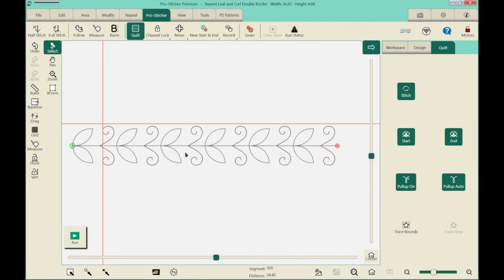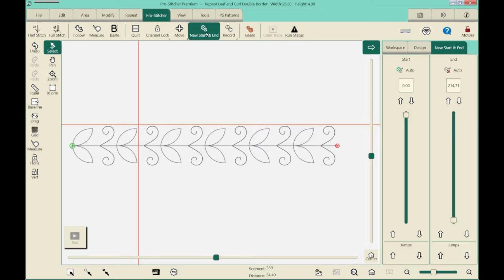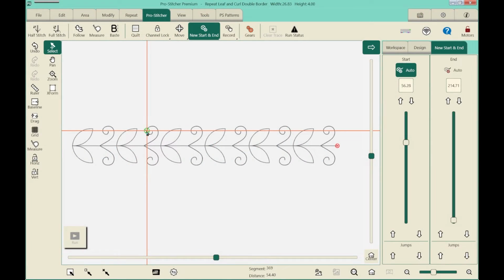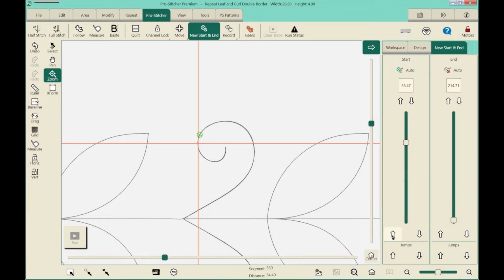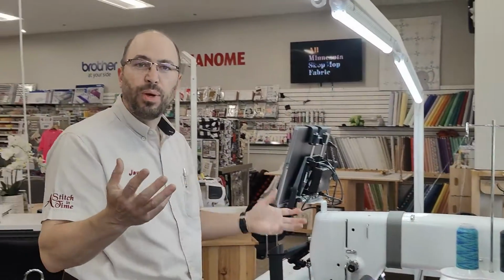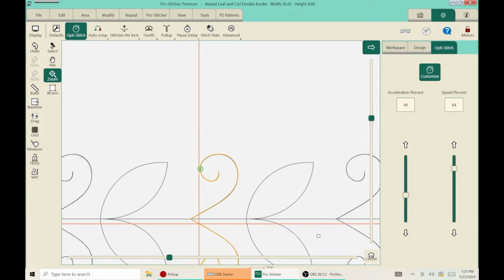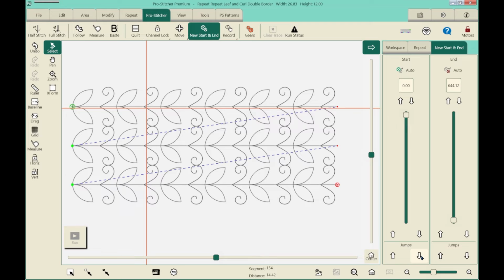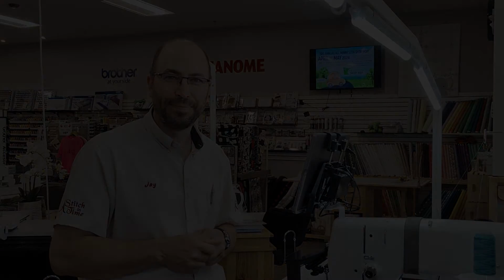Setting a New Start Point in HQ Pro-Stitcher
This will show you how to quickly set a new start point in your quilting pattern after a thread break, or a rebooting of your tablet